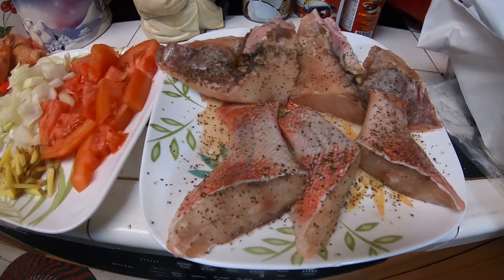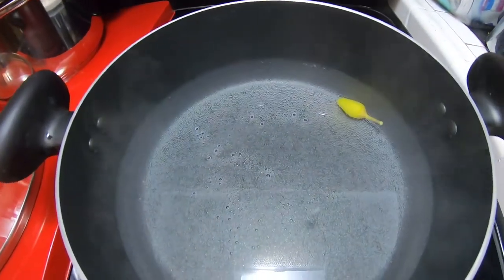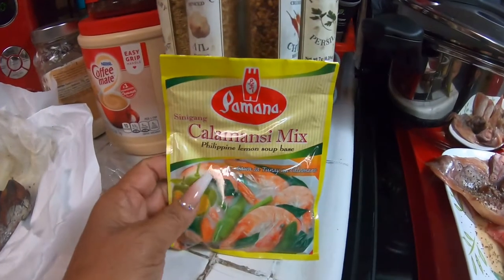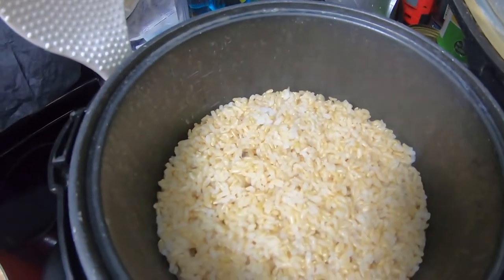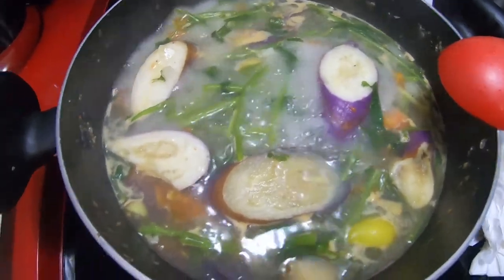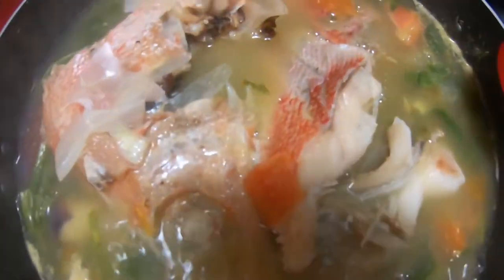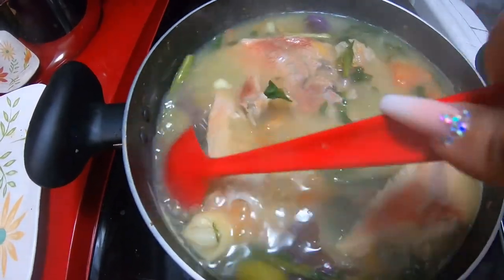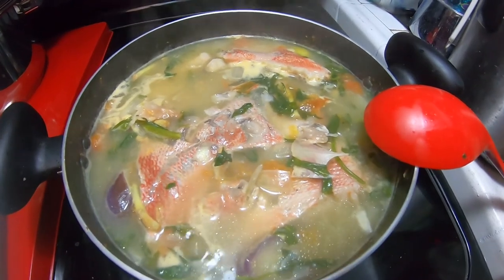Cooking Sinigang With Rockfish and Ong Choy Kangkong!